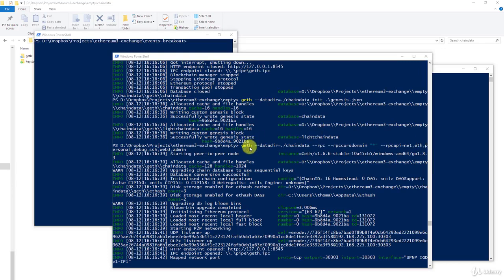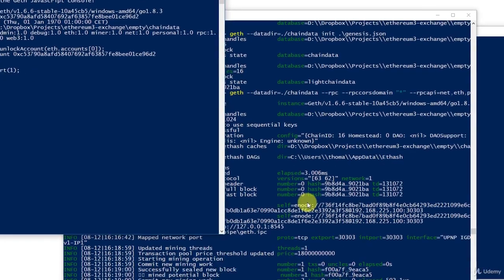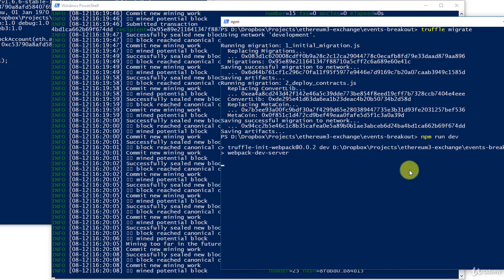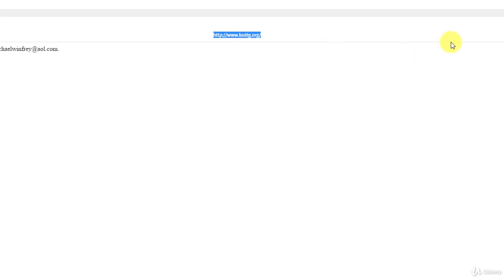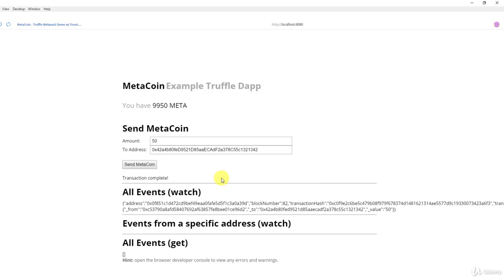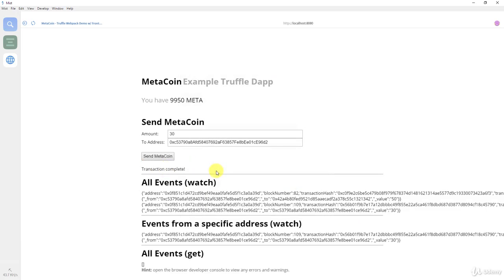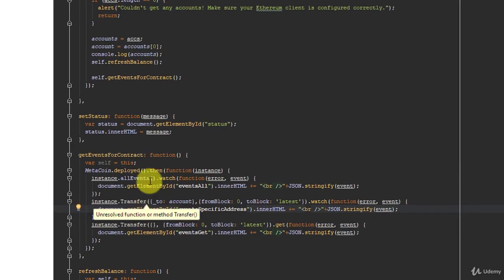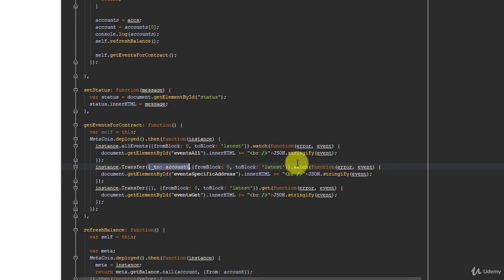112 Testing The Differences Between Watching & Getting Events